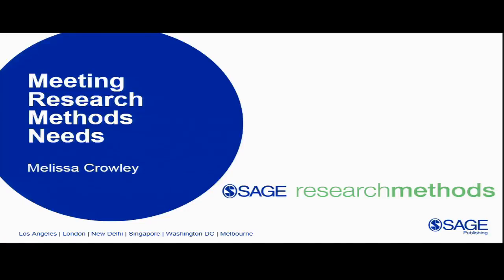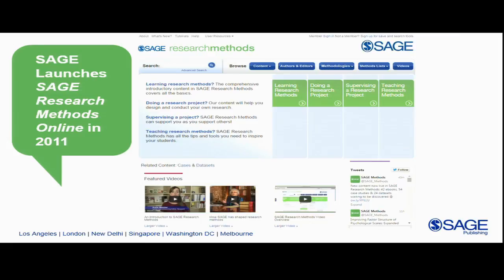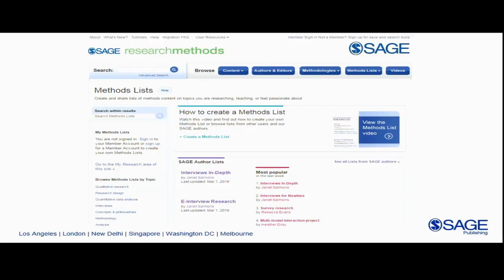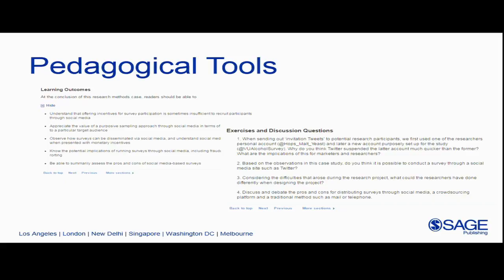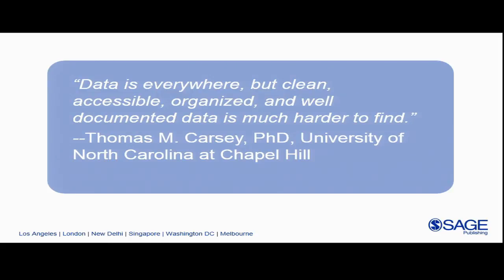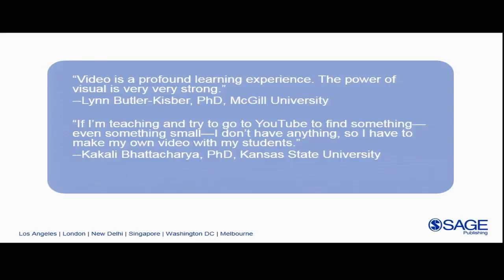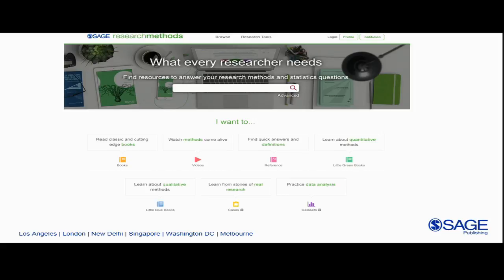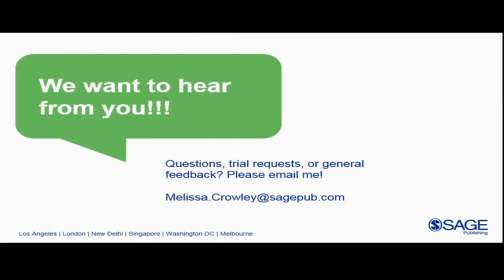Meeting Research Methods Needs, with SAGE Publishing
Session at ER&L 2016